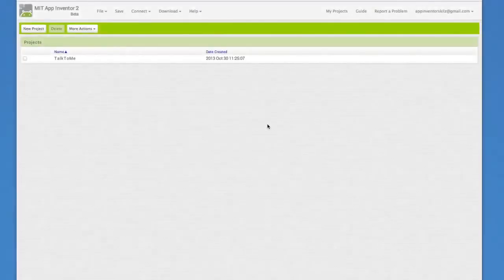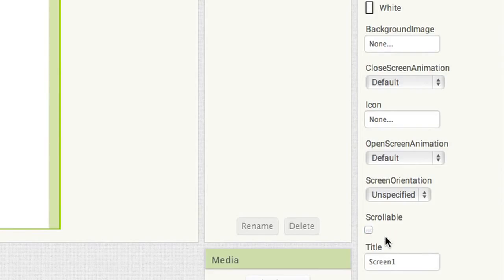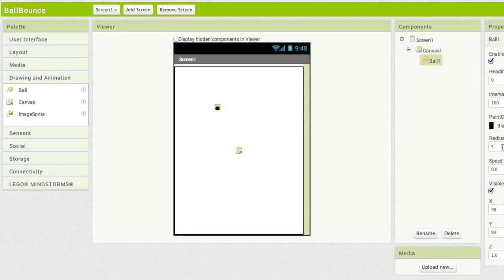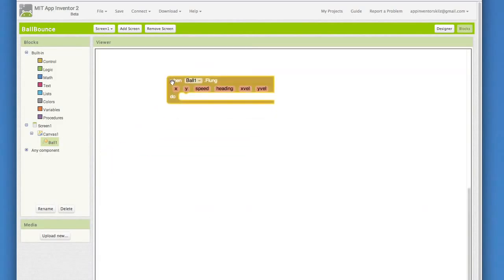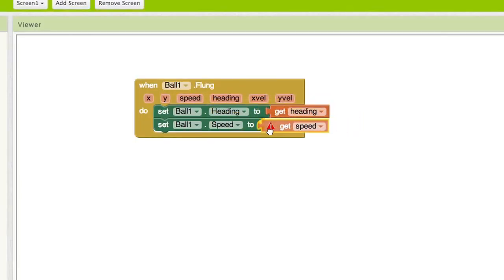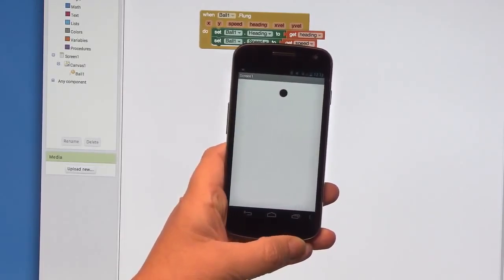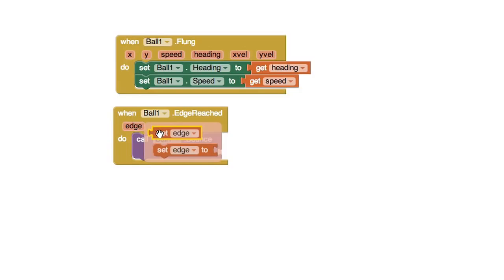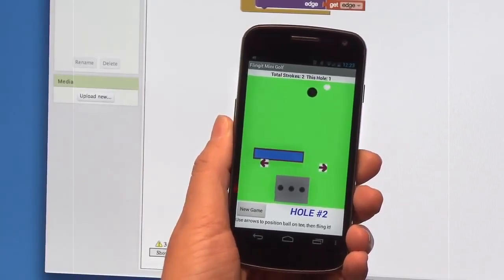Talk to Me 3